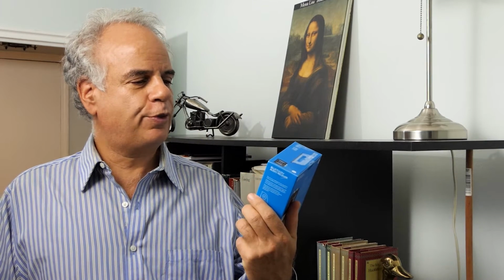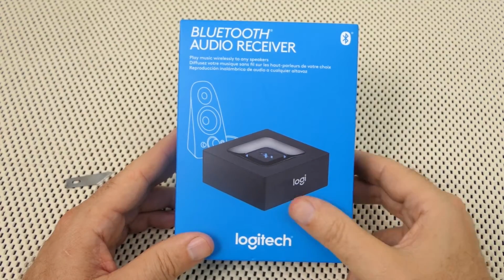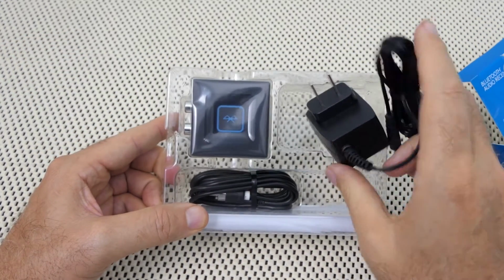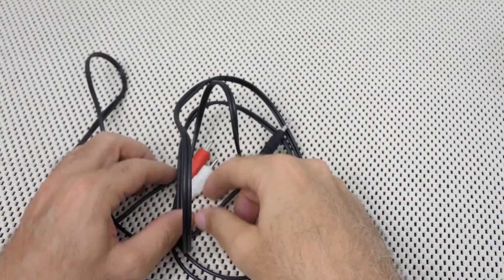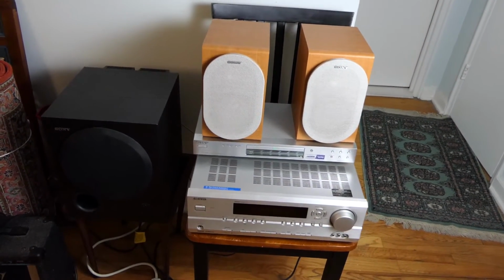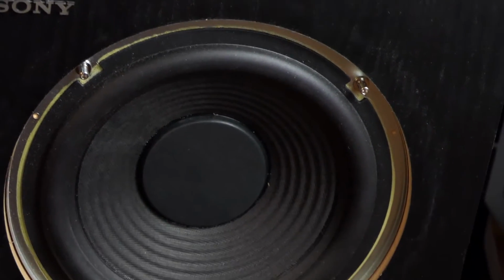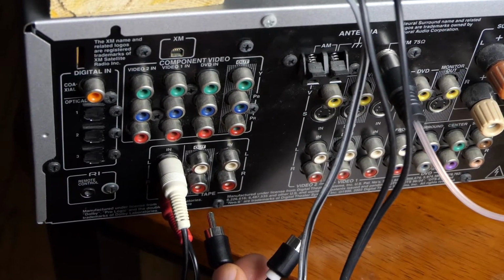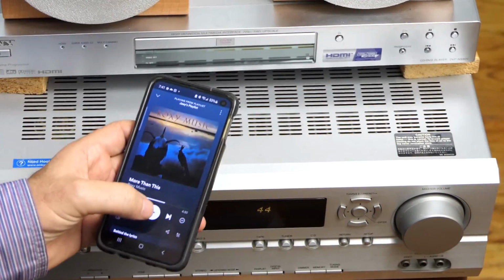Stream Music to Stereo Speakers From iPhone, iPad, Phone: Logitech Bluetooth Audio Receiver Review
Do you have a HiFi Stereo System with Audiophile Speakers and a nice amplifier or receiver? Here is a cheap and easy way to stream and play music on it from your phone or tablet device and listen to music from streaming services such as Spotify, Amazon Prime, YouTube, or even MP3s that are stored in memory. In this video, we review the Logitech Bluetooth Audio Receiver including unboxing, how to set it up and a full review.